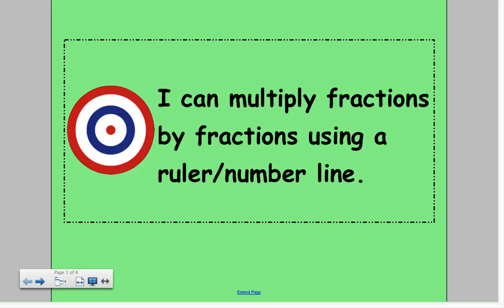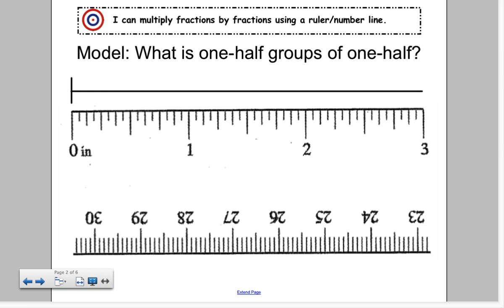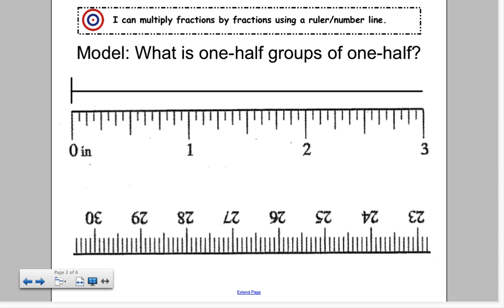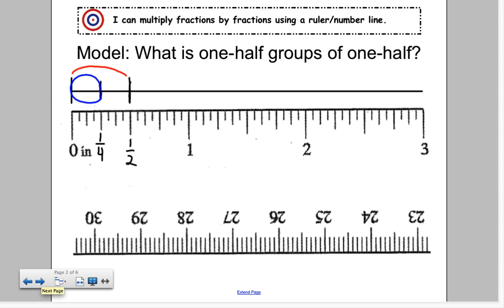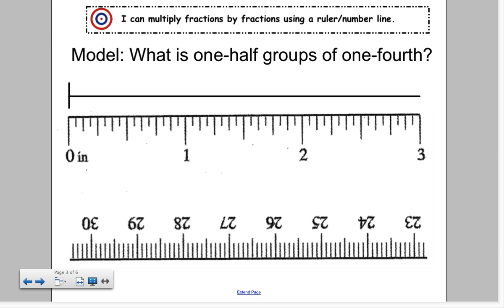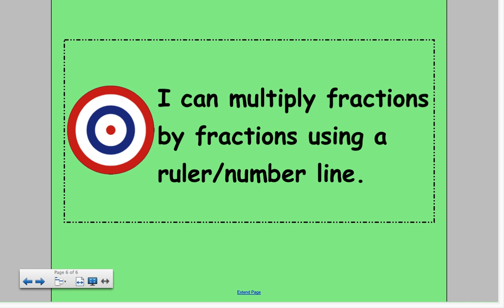Multiply fraction by fraction using a ruler/number line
Learn to multiply a fraction by a fraction using a ruler and number line.